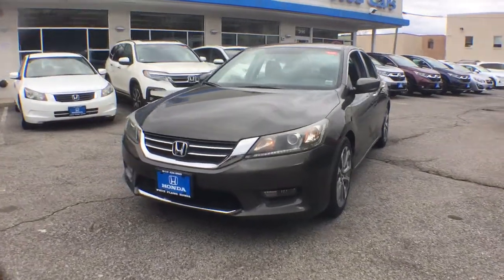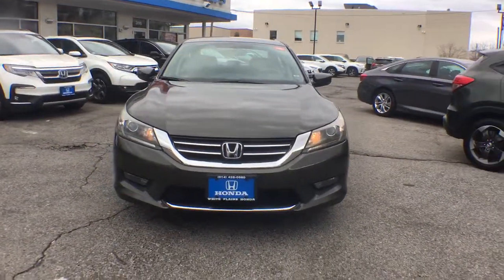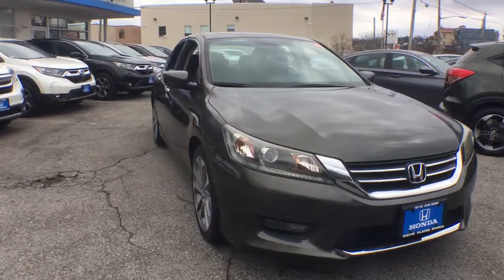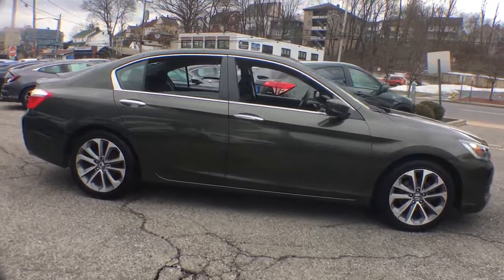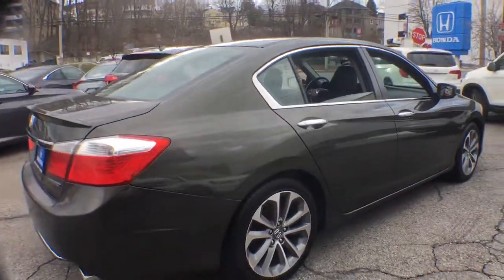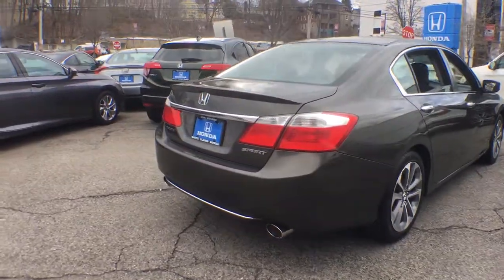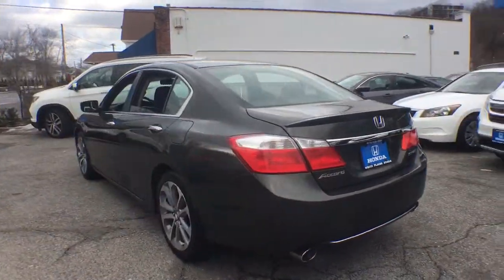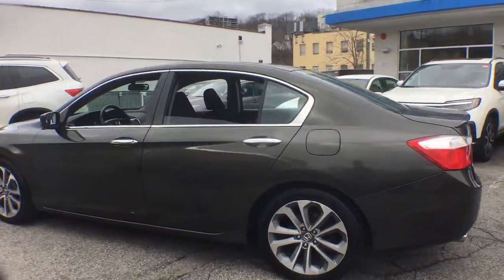2014 Honda Accord White Plains, New Rochelle, Westchester, Scarsdale, Greenwich, NY U33422T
Modern Steel Metallic Used 2014 Honda Accord available in White Plains, New York at White Plains Honda. Servicing the New Rochelle, Westchester, Scarsdale, and Greenwich, NY area.

2014 Honda Accord Sport Gray **BACKUP CAMERA**, **BLUETOOTH**, **USB PORT**, 1 Owner Carfax Certified!, FULL SERVICE INSPECTION, Black w/Cloth Seat Trim. FWD CVT 2.4L I4 DOHC i-VTEC 16Vbrbr**No Games**No Gimmick** The price you see is the price you pay at White Plains Honda. No other dealership will treat you like family the way we do here, we've got an excellent customer satisfaction rating. MUST PRINT OUT ADVERTISITED PRICE AND PROVIDE TO DEALER TO QUALIFY FOR SPECIAL ONLINE SALE PRICE Recent Arrival! Odometer is 19881 miles below market average! 26/34 City/Highway MPGbrbrAwards:br * 2014 IIHS Top Safety Pick+ * Green Car Journal 2014 Green Car of the Year * 2014 KBB.com Brand Image AwardsbrKelley Blue Book Brand Image Awards are based on the Brand Watch(tm) study from Kelley Blue Book Market Intelligence. Award calculated among non-luxury shoppers.  Kelley Blue Book is a registered trademark of Kelley Blue Book Co., Inc.brBased on 2017 EPA mileage ratings. Use for comparison purposes only. Your mileage will vary depending on how you drive and maintain your vehicle, driving conditions and other factors.brCertified vehicles includes preowned 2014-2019 Hondas with less than 80k miles. DUE TO OUR HIGH INVENTORY TURNOVER, IT MAY BE POSSIBLE THAT A LISTED VEHICLE MAY BE SOLD. IF SO, WE WILL PRESENT YOU WITH SIMILAR VEHICLES AT A SIMILAR PRICE. To find the best value, we do the research before you do. We strive to provide you with the best value on every vehicle. Family operated since 1929, our success is due to being a highly customer centric dealership, attending to your every need.brbrReviews:br * Beyond its history of reliability and high resale value, the Accord is now more varied than ever. Whether you want a no-fuss and highly economical sedan, a sporty V6-powered coupe or a hybrid that attains 50 mpg in the city, the 2014 Accord offers something for everyone. Source: KBB.combr * The Accord is synonymous with Honda and has been known for nearly four decades as a reliable, comfortable, pragmatic way to move families. What began as a 2-door hatchback in 1976 has grown into today's full-size sedan and coupe. Like the rest of the car, the 2014 Accord's 5-passenger interior is a pleasing step forward. The cabin boasts soft-touch materials for a quality feel. The front seats are comfortable, and the driver's seat actually toned down the lumbar support. The rear seats have even more room, as does the trunk. Sleek, rippled sheet metal defines a more streamlined exterior that has shrunk around an interior that feels roomier than previous generations. The most surprising thing about the Accord is its refined continuously variable transmission (CVT). Mated to the 4-cylinder, this CVT feels much like a normal automatic, mimicking gear changes. Even a base Accord has good power for acceleration and passing, yet attains an impressive mileage on the highway. Move up to a V6 model with 6-speed automatic transmission, and the Accord is downright quick. For the individual looking to consume less the 2014 Accord comes in a Hybrid version as well. This operates on a 141-hp 2.0-liter, 16-valve i-VTEC 4-cylinder engine and a 55-hp lithium-ion battery pack for a net hp of 196. The Hybrid can achieve ratings of 50 cty and 46 hwy. To help maximize efficiency on the road, the Accord Hybrid seamlessly shifts between three distinct drive modes: EV Drive, Hybrid Drive and Engine Drive. EV Drive is 100% electric, and generally is used during braking and when starting from a stop. Hybrid Drive uses the fuel engine and electric motor to provide extra zip during acceleration, and once your Accord Hybrid is cruising with highway efficiency, Engine Drive takes over. If you want a hassle-free, pleasing family car with a reputation for quality and an immediate familiarity, you can't go wrong with the Accord. Source: The Manufacturer Summary